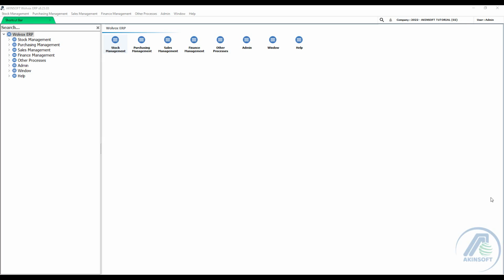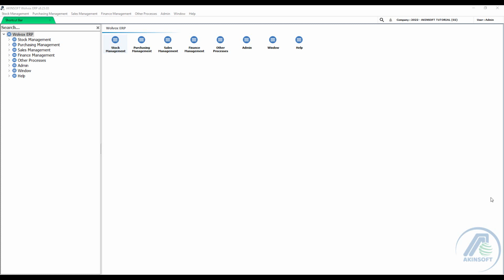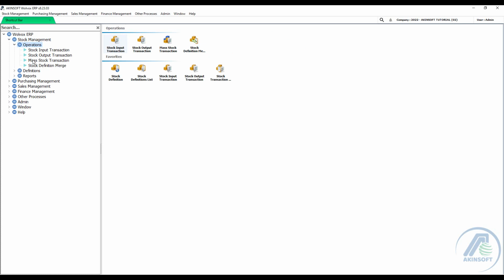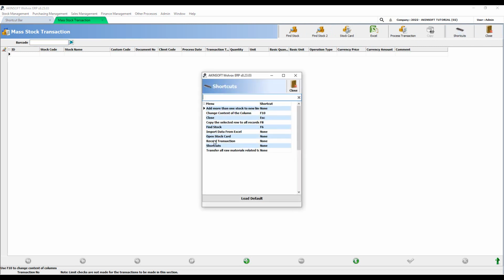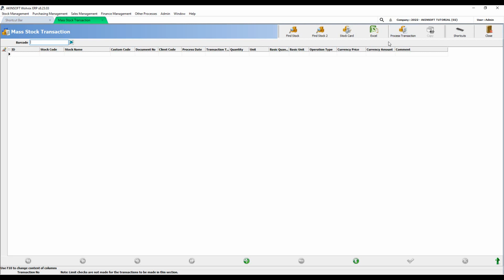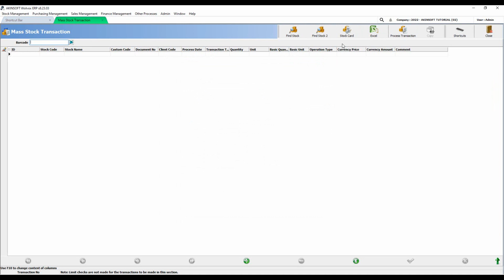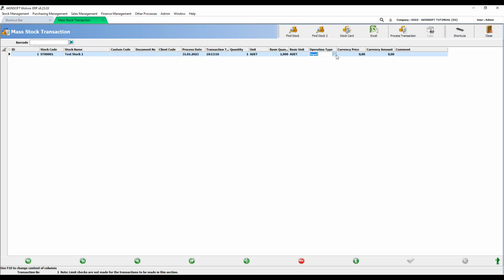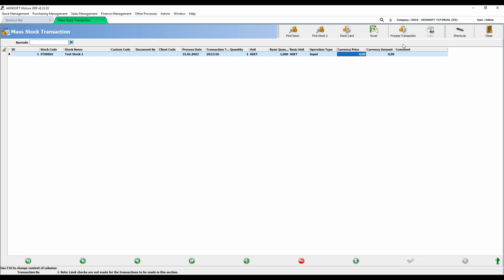AKINSOFT WOLVOX 8 Mass Stock Transactions